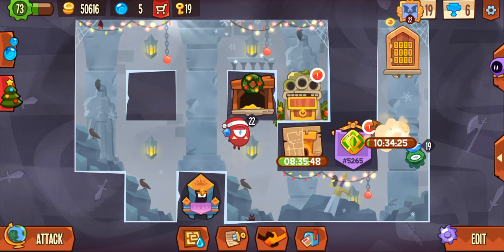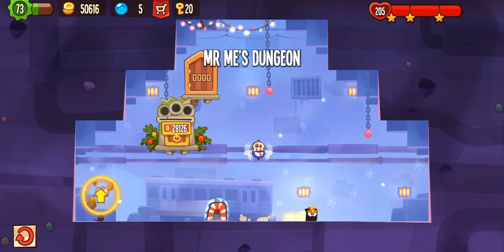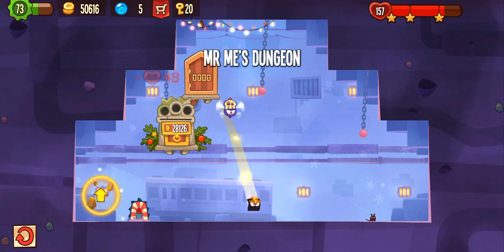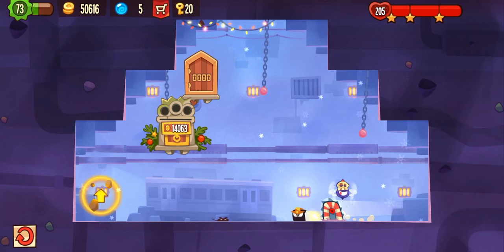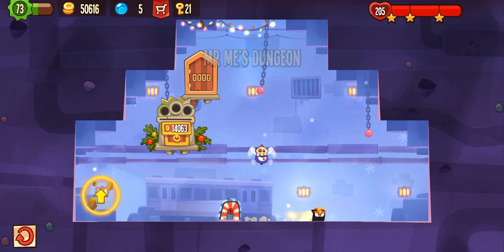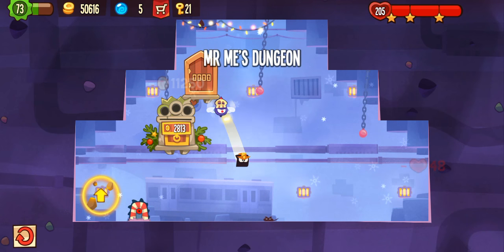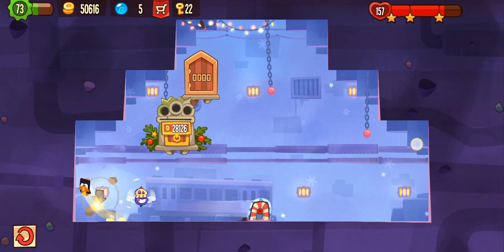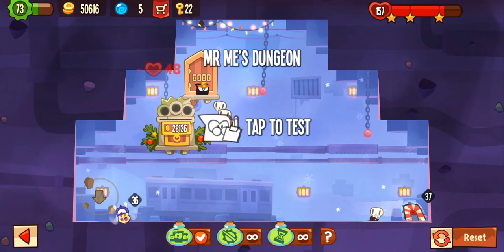KING OF THIEVES BASE 62 BY - Mr Me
GUYZ this dungeon is by Mr Me from chaoz fantasy and he too is a youtuber
Go check out his channel it's called Mr me kot